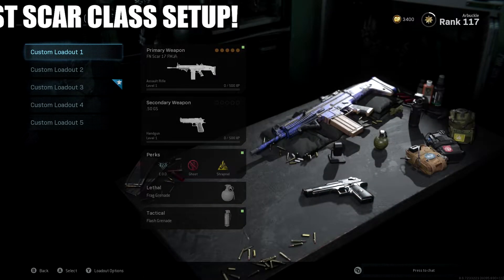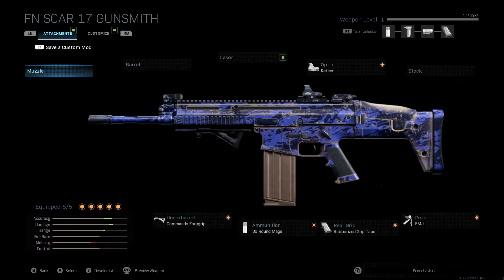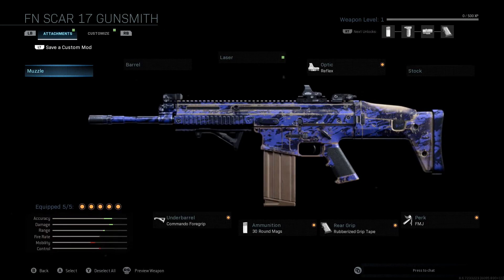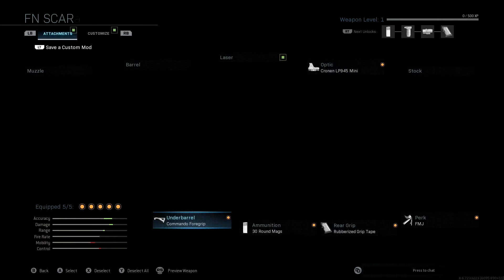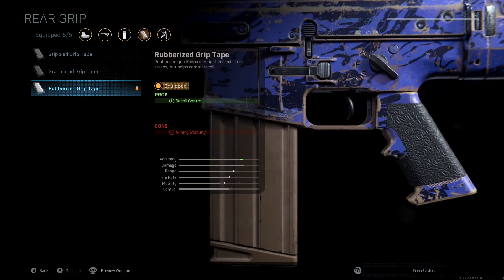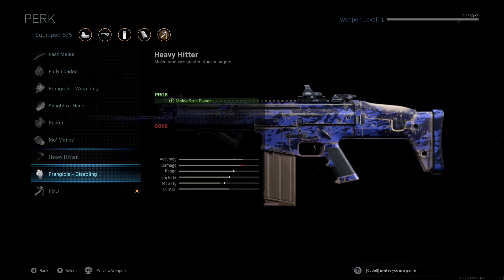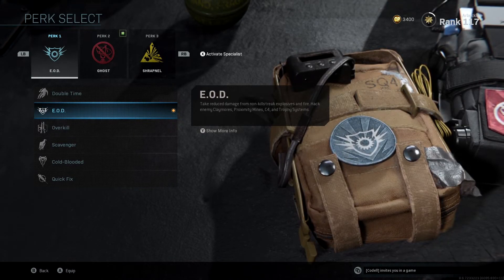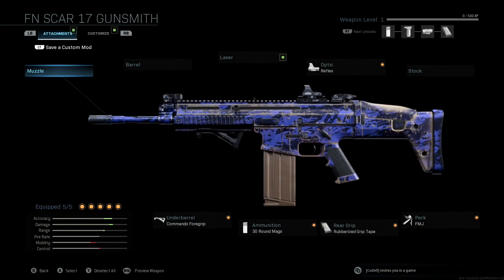NEW OVERPOWERED FN SCAR 17 CLASS SETUP IN MODERN WARFARE! BEST SCAR ATTACHMENTS! (MW Tips)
102% 154K/150K

In this video, I show the best Scar 17 class setup in Call of Duty Modern Warfare.